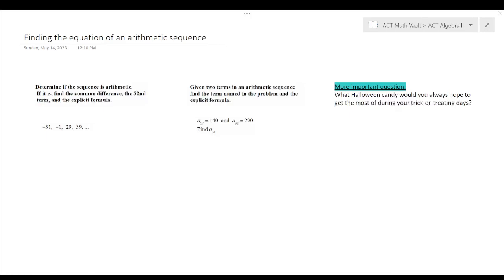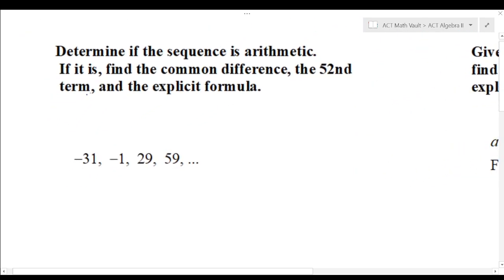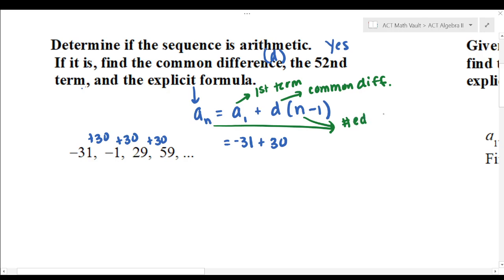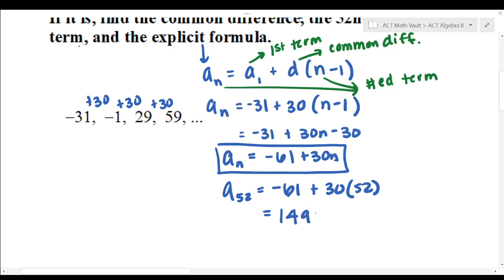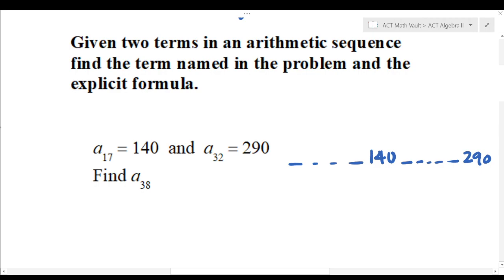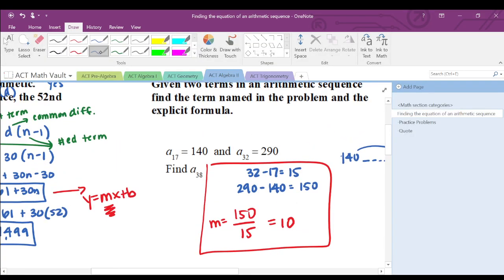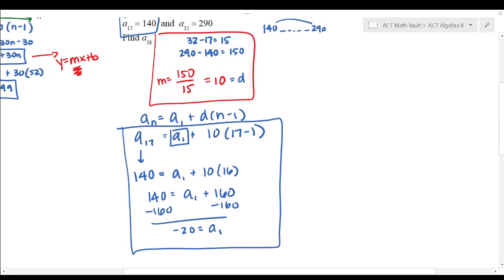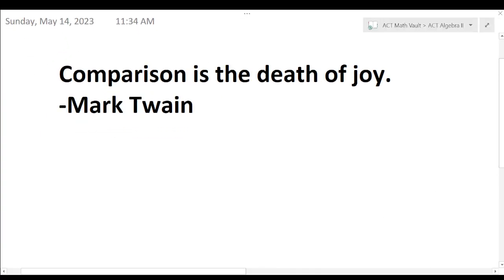How to write equations for arithmetic sequences quickly and simply! | ACT Prep | Algebra 2